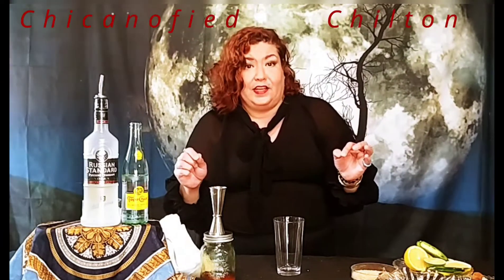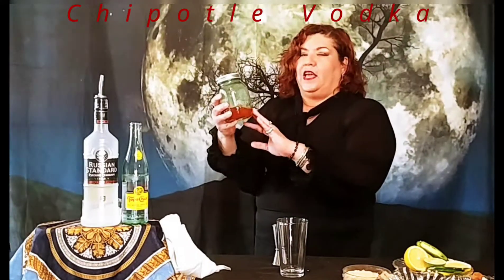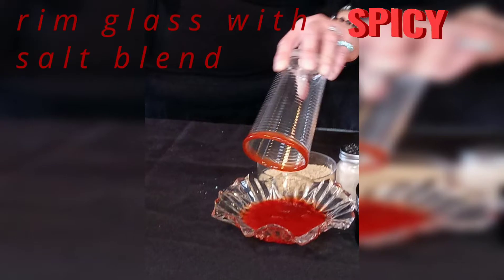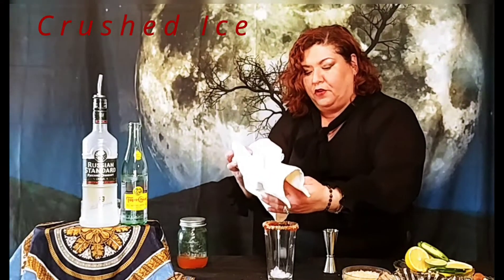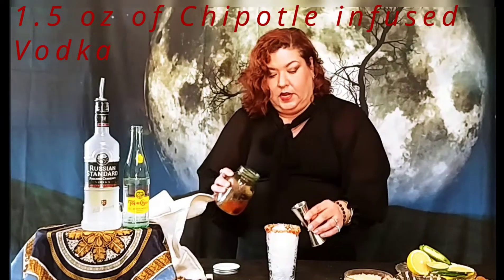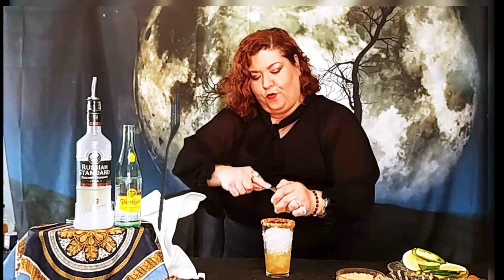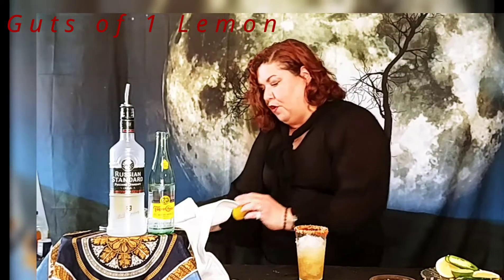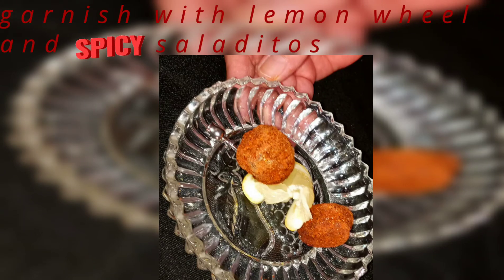Chicanofied Chi1ton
Giving the definition of the Chicanofied Chilton. Desi continues her tribute to hometown Superior, AZ. By adding SPICY to the mix this explosion of flavor and authentic stye gift wraps the Chilton as a thank you to Lubbock, TX. "Here is a piece of town." Let us reminisce about the good ol' days.